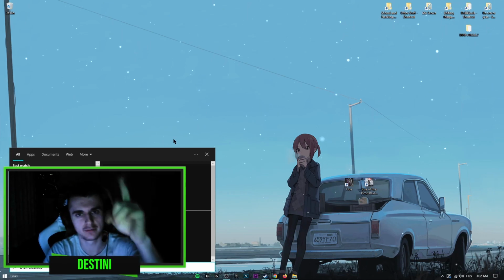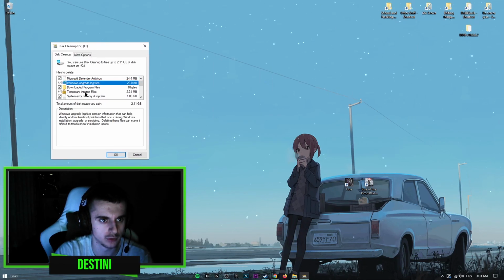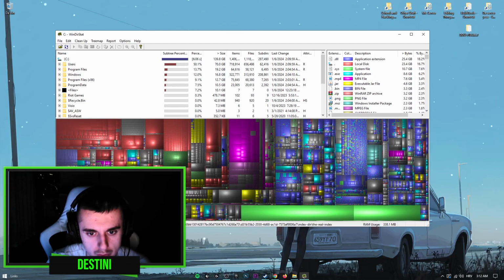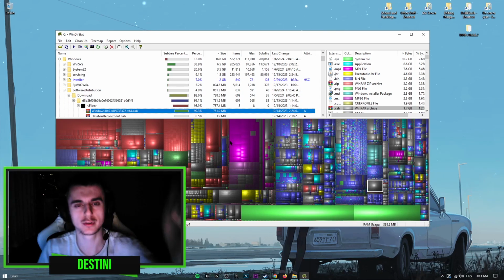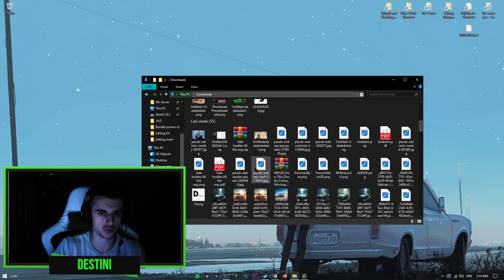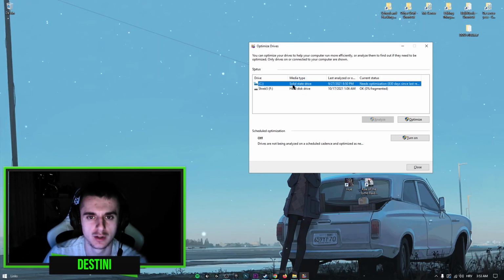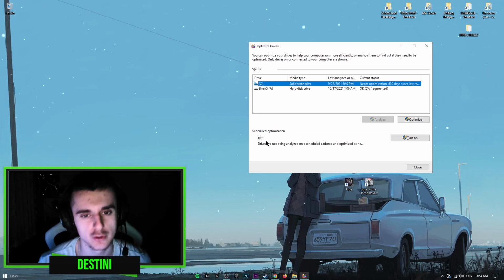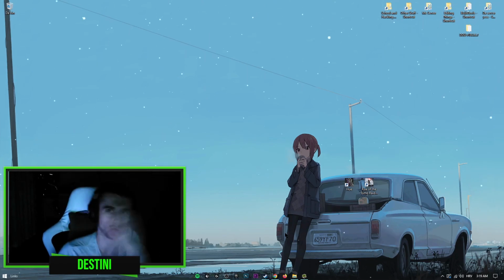How to FREE UP SPACE AND BOOST SPEED WINDOWS 10 2024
In todays video Ill be showing you how to speed up your pc by cleaning up space and unnecessary items in windows 10. Hope you enjoy

Tags (Ignore)